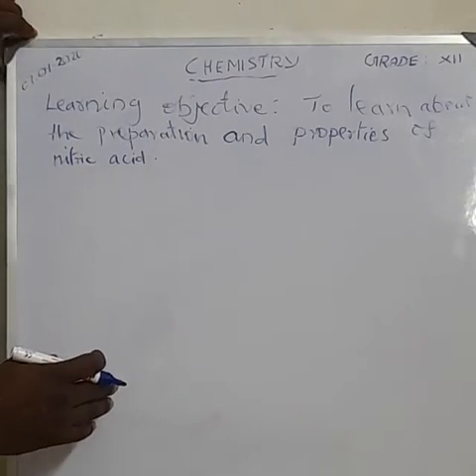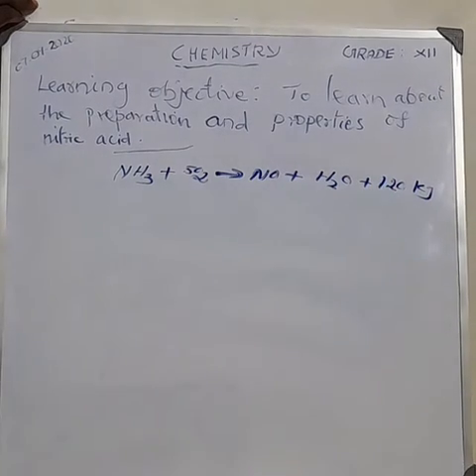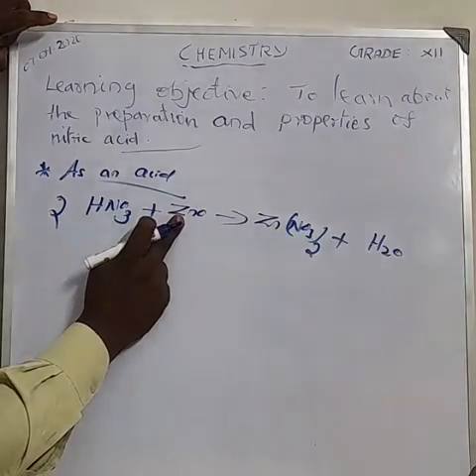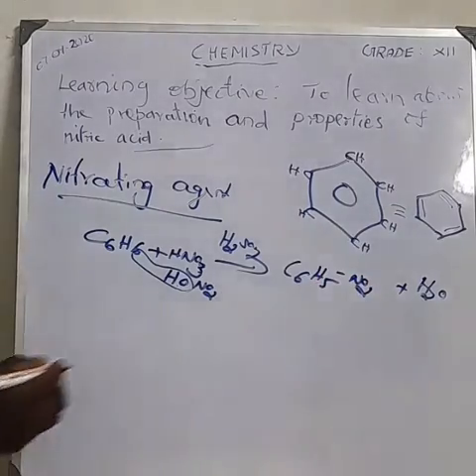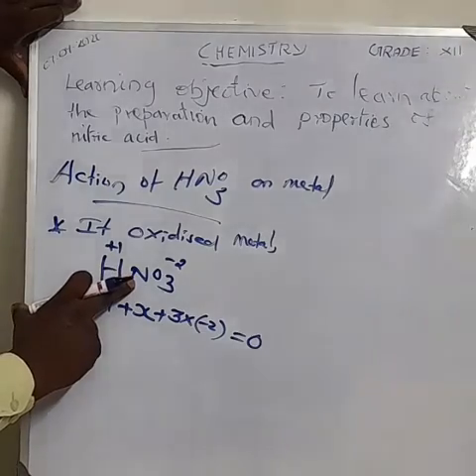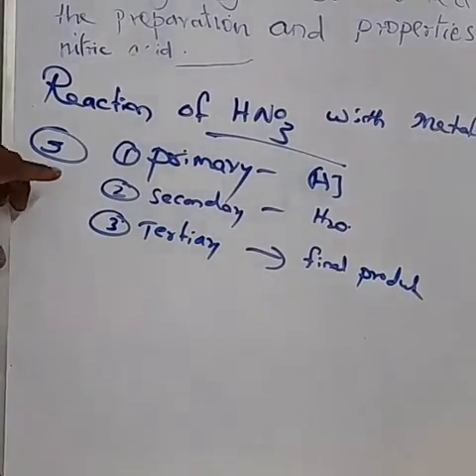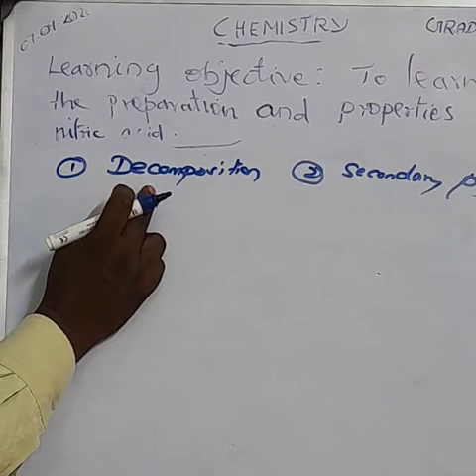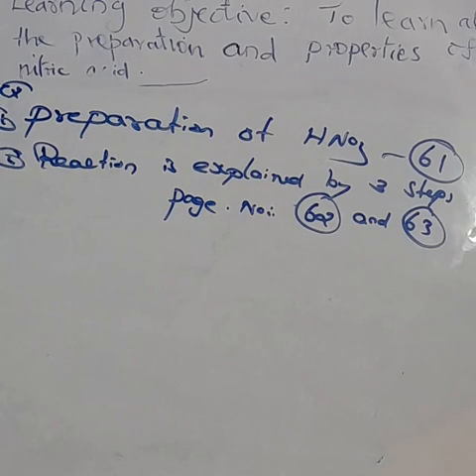Grade 12 Chemistry (Preparation & Properties of Nitric acid) 07/09/2020 2:00pm